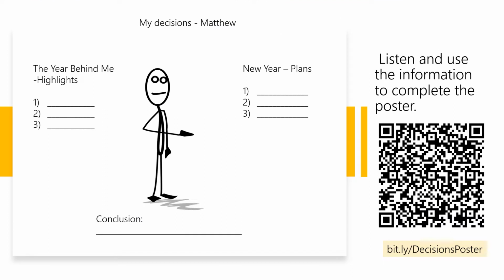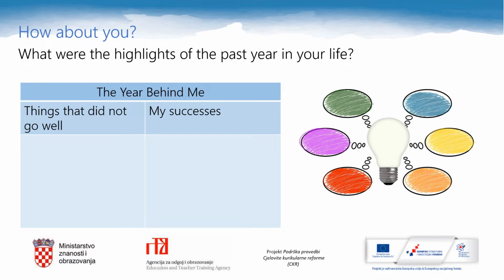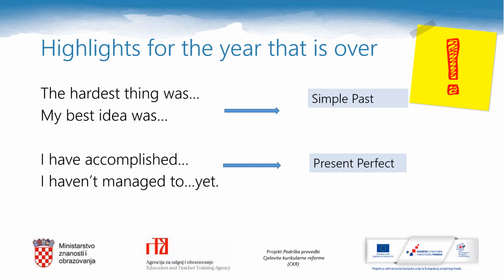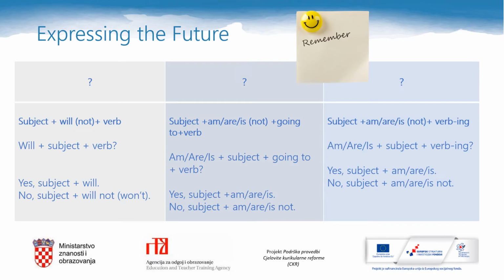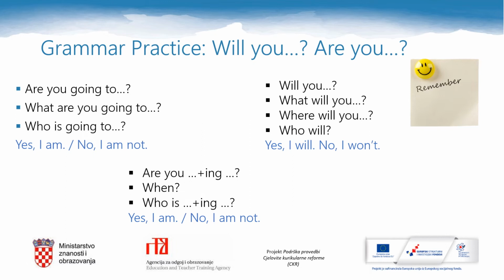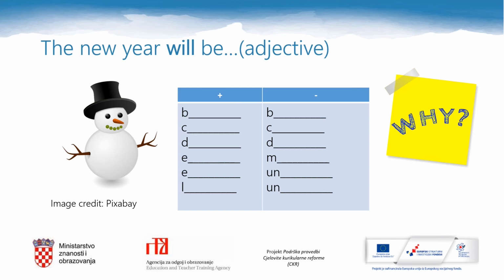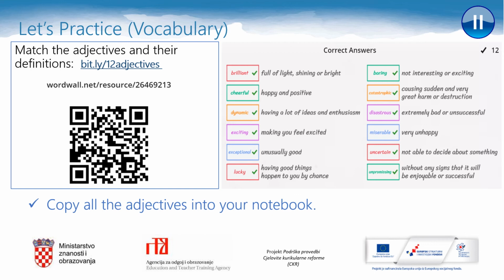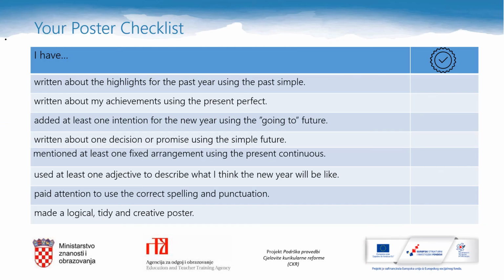Engleski jezik, 7.r. OŠ - My decisions (1)